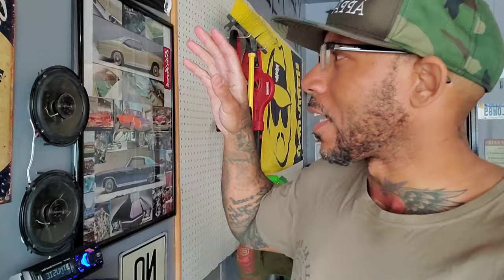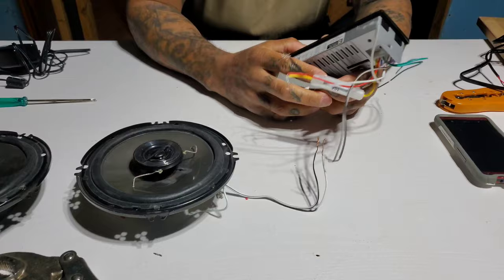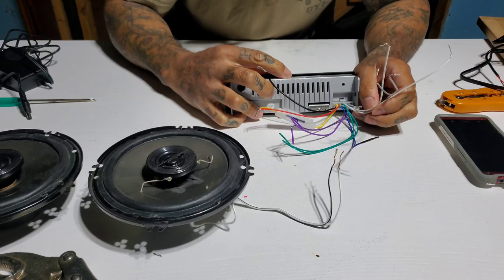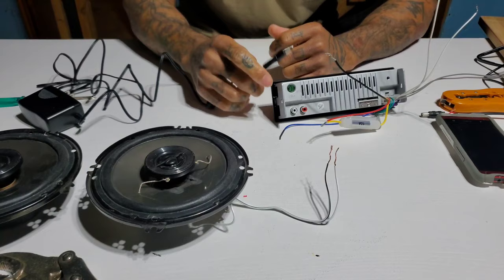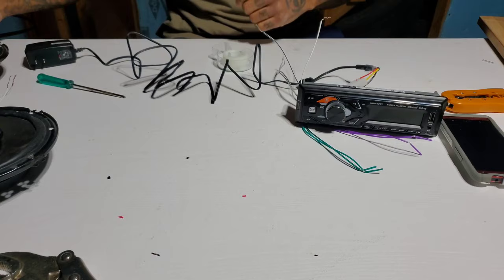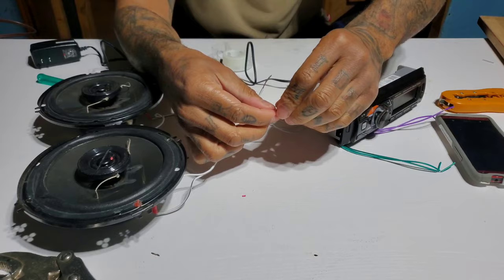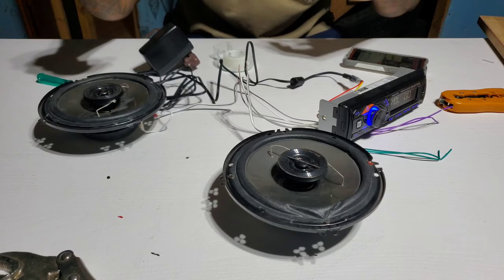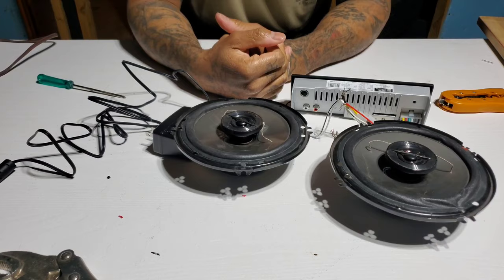diy turn car radio into garage radio or house radio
This is a quick video of how to check a car radio or turn a car radio into a garage or house radio